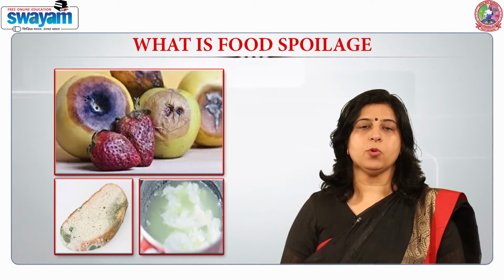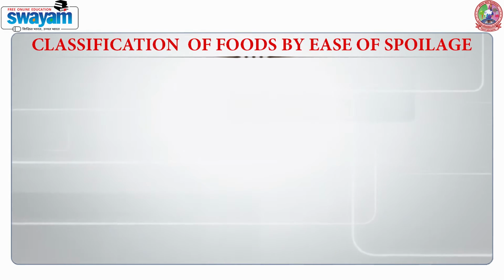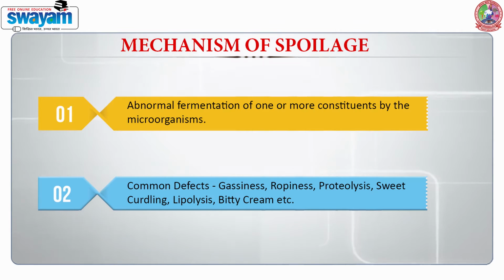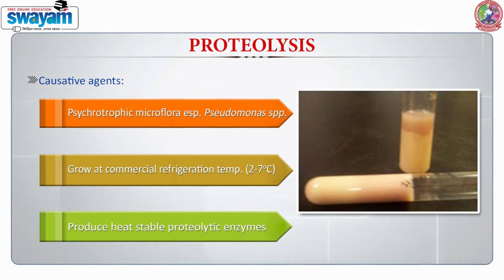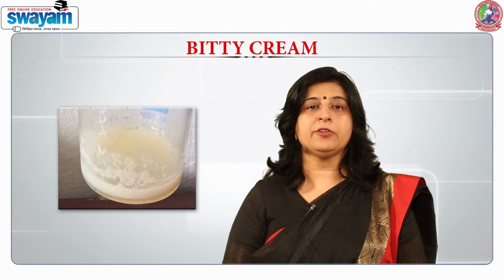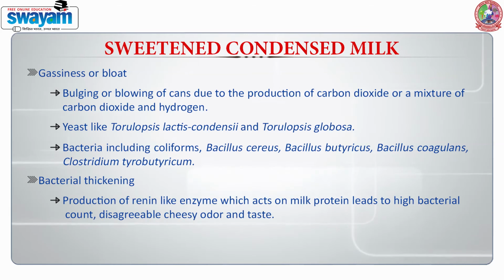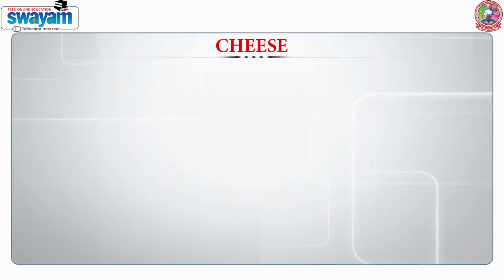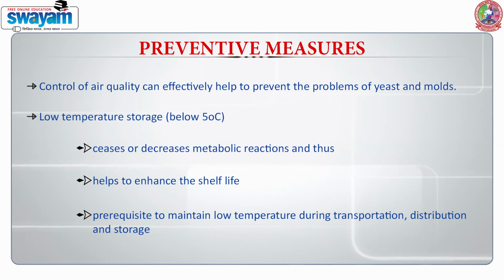Food Microbiology - Food Spoilage causes and solutions